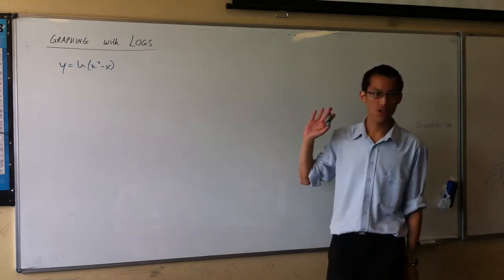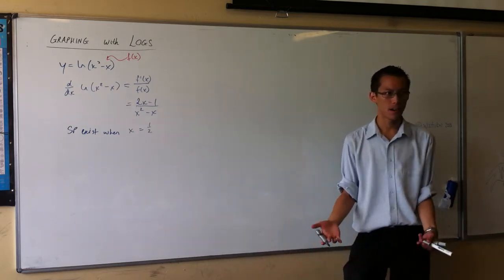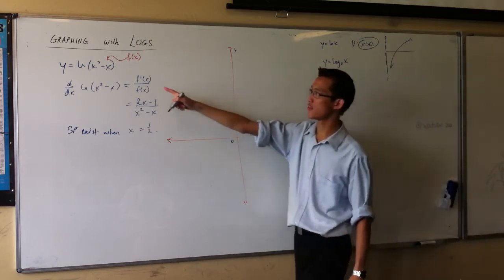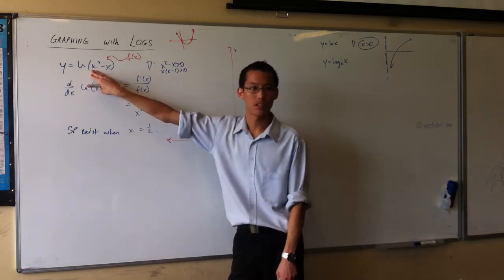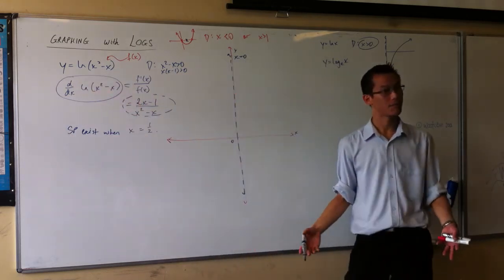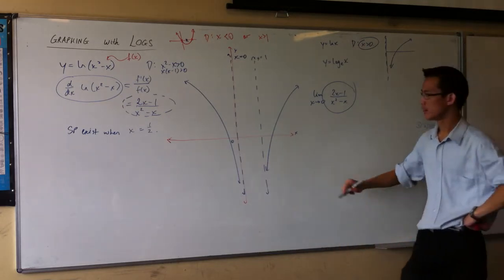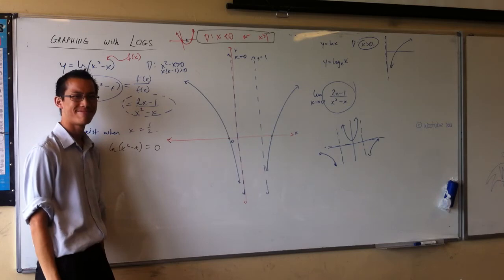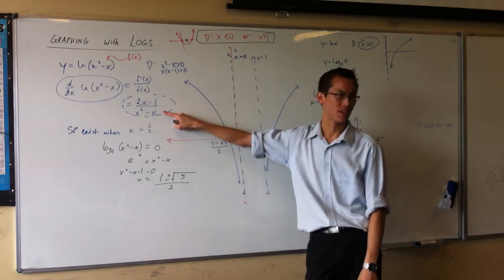Graphing w/ Logs (2 of 2)